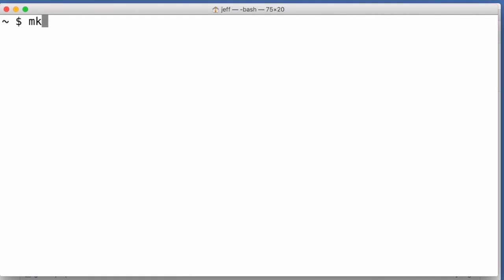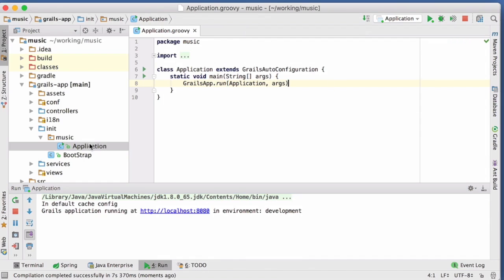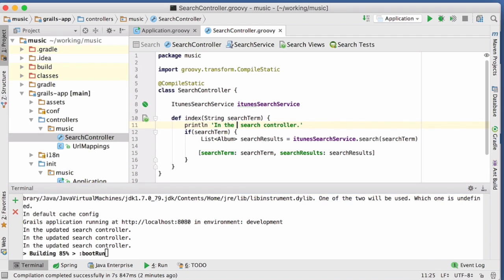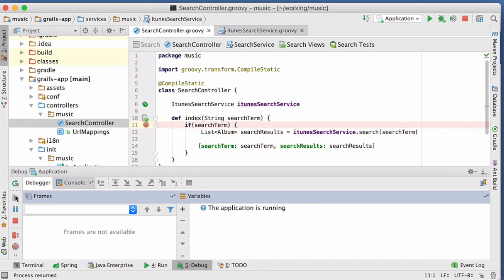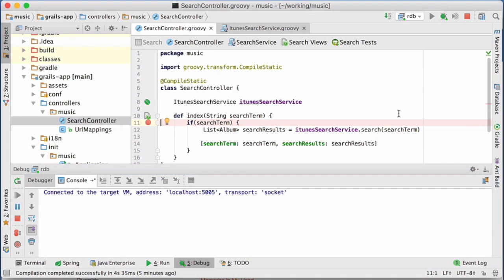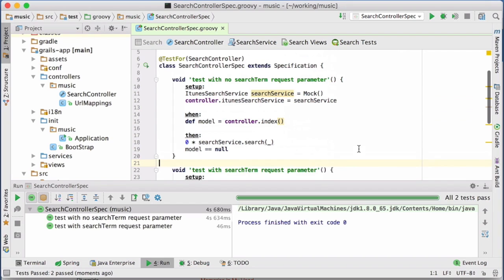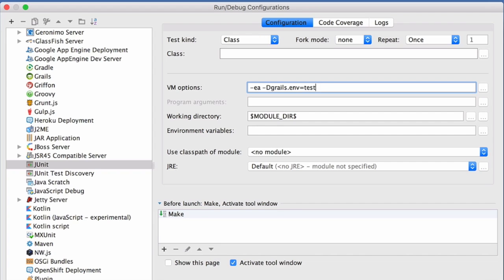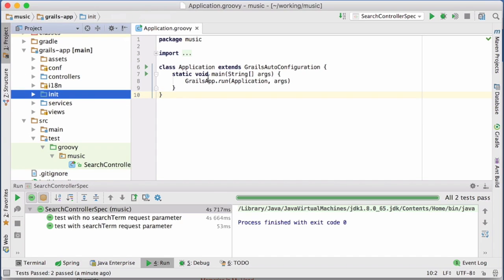Grails Quickcast #6 - Developing Grails 3 Applications With IntelliJ IDEA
Grails 3 is a super high productivity framework for building web applications for the JVM. IntelliJ IDEA is a super high productivity Integrated Development Environment (IDE) for building a variety of types of applications. IDEA has always had really great support for building Grails applications and, in particular, has the very best support of any IDE for doing development with Grails 3.

This Quickcast will introduce several tips and tricks related to building Grails 3 applications in IDEA.